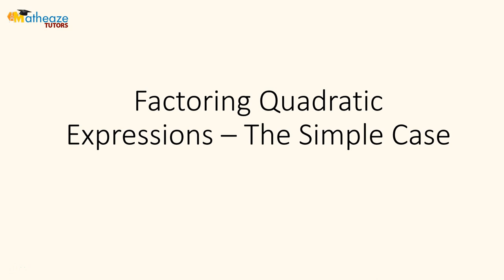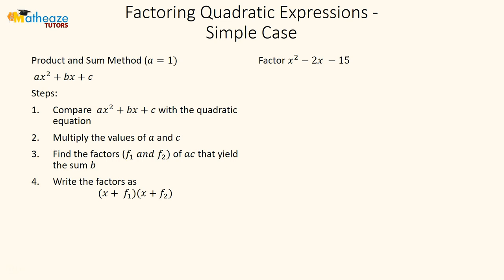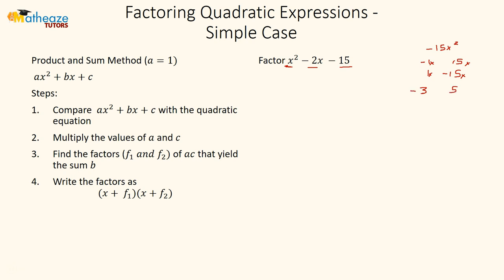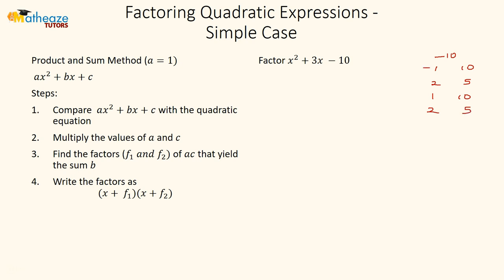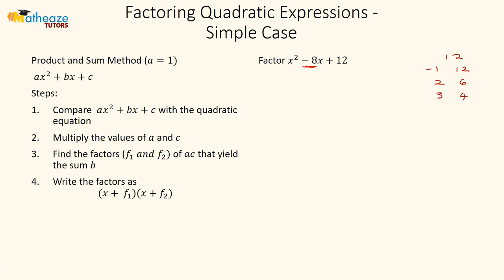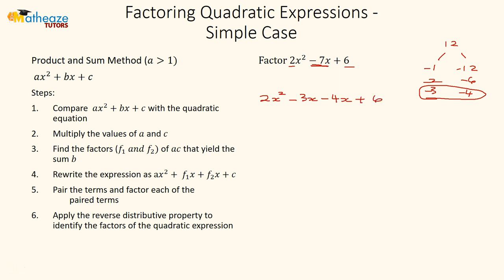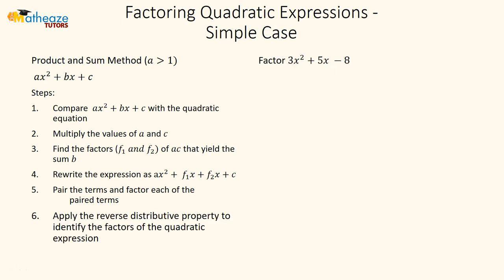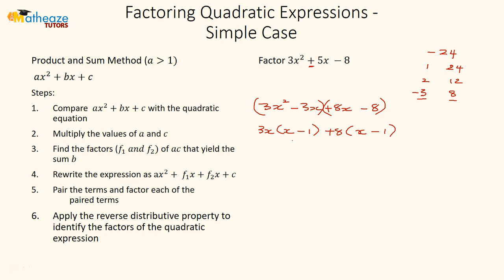Factoring Quadratic Expressions - Simple Case